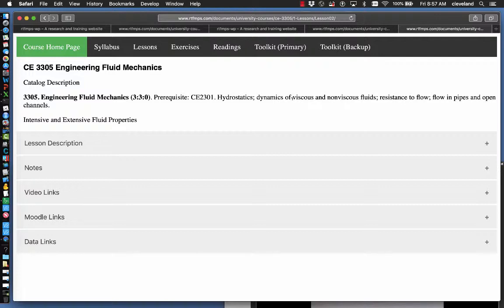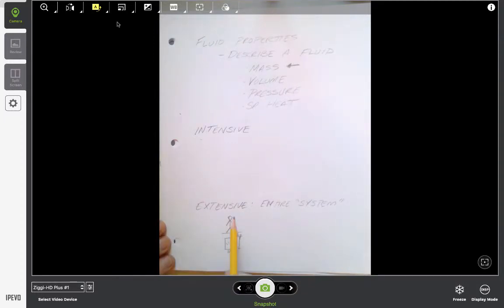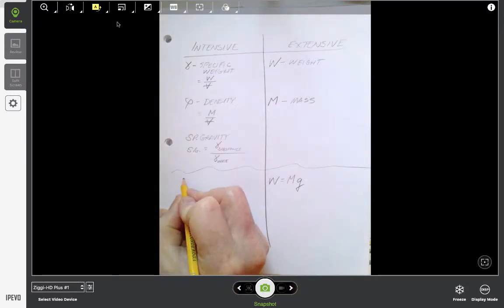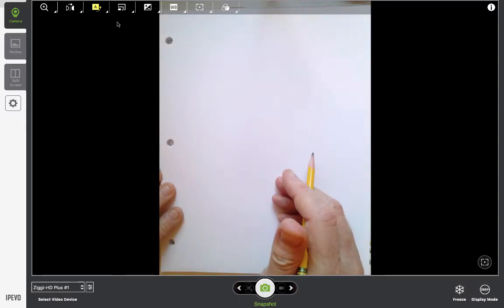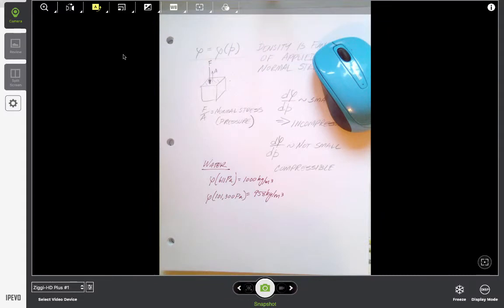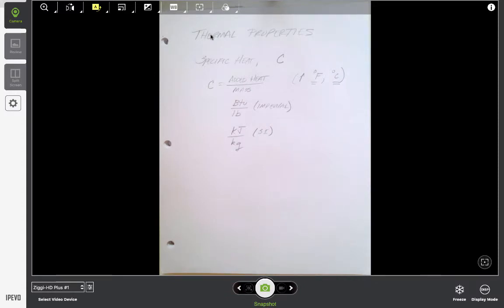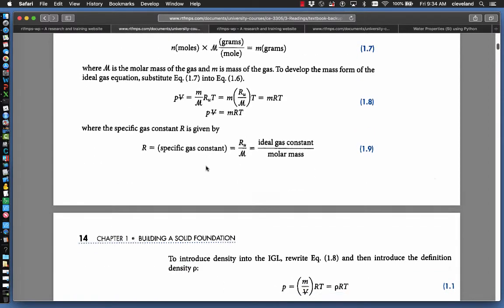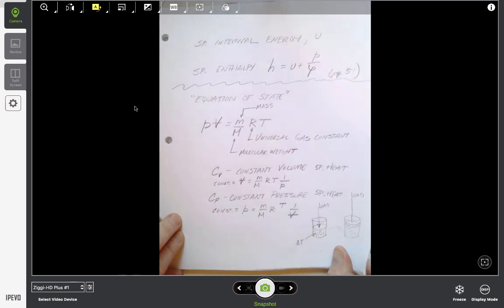EFM-2019-Lesson2-1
Engineering fluid mechanics, Lesson 2, Part 1.  Intensive and extensive fluid properties.  Equation of state.